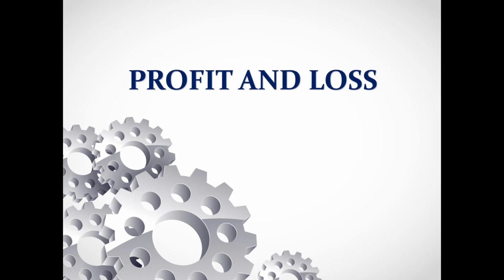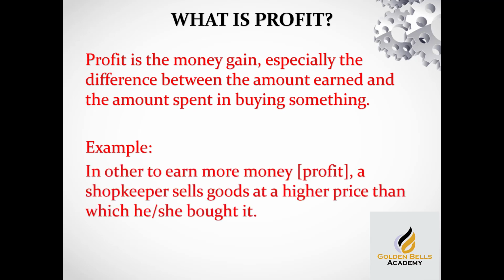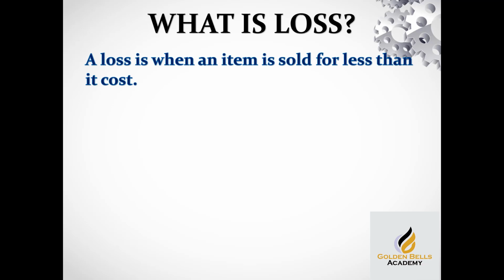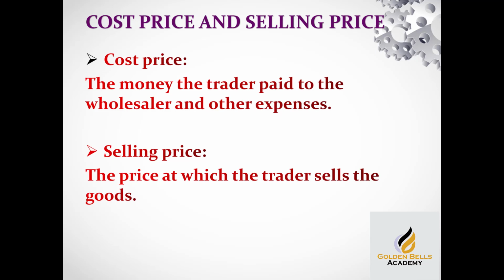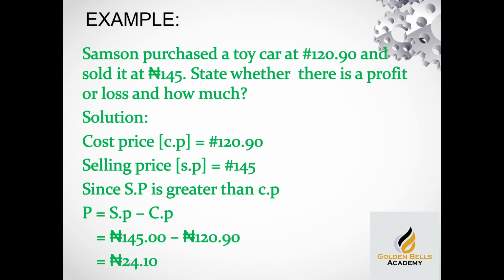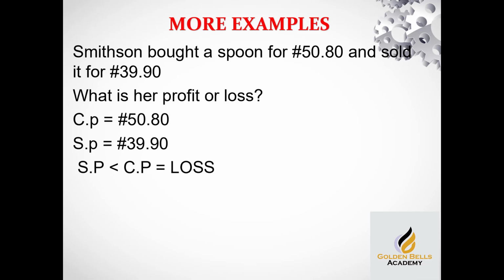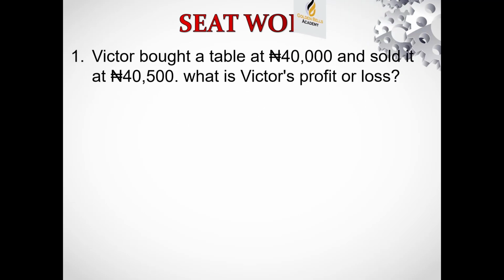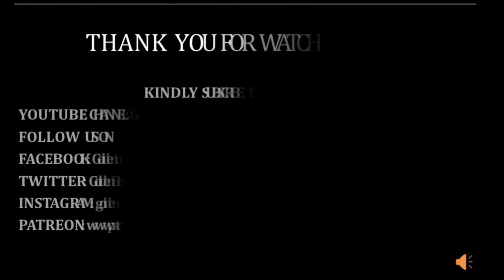NUMERACY CLASS: PROFIT AND LOSS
This video is on profit and loss for graders 3 to 6. Kindly watch this educative and informative video on profit and loss